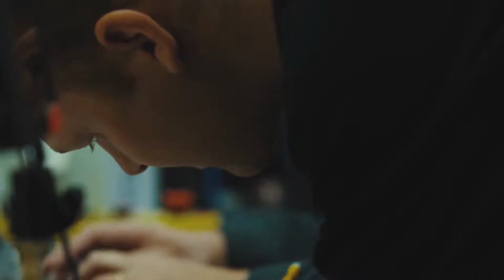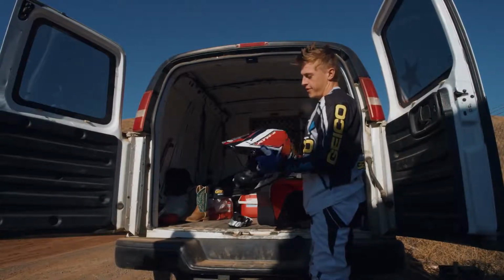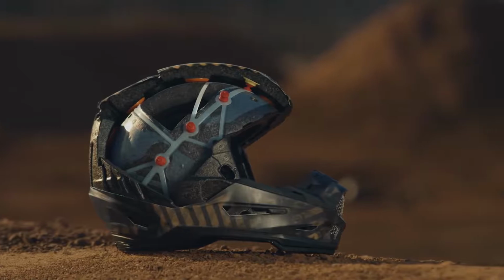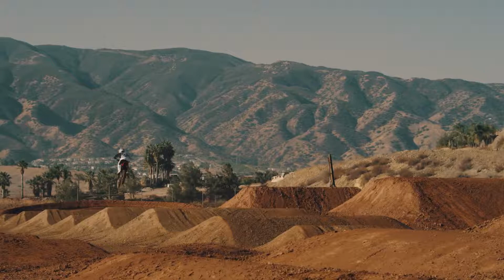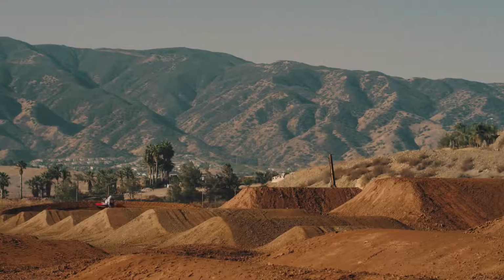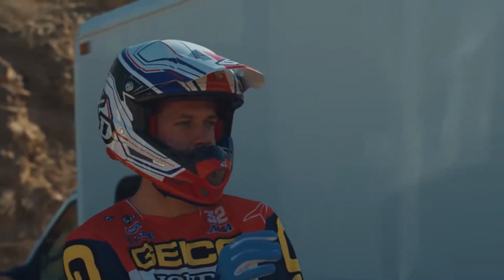6D ATR-2 Helmet | MXstore.com.au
Check out the new 6D ATR-2 Helmets for some of the most advanced head protection available on the market today!